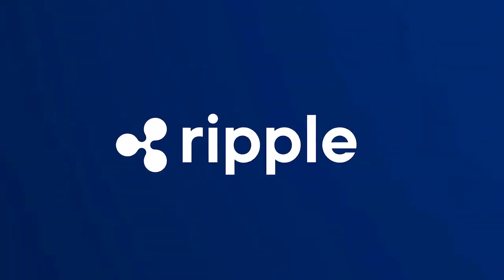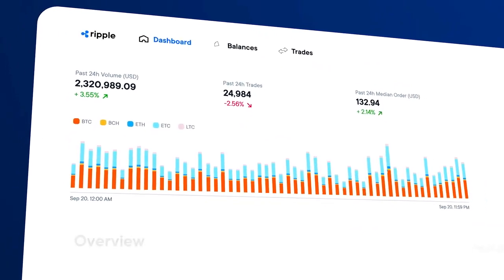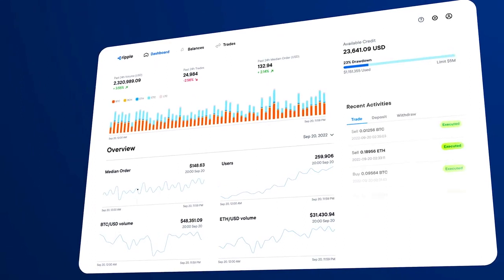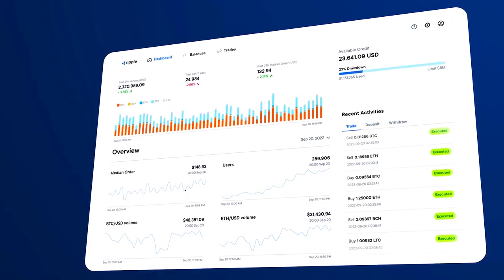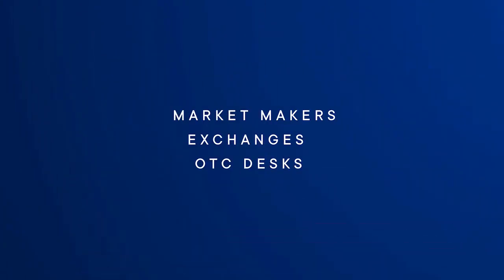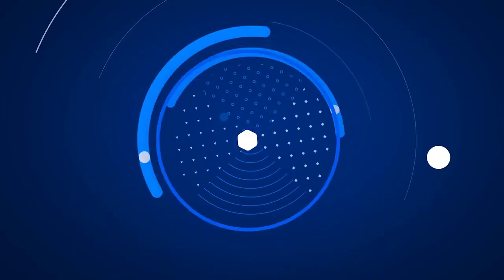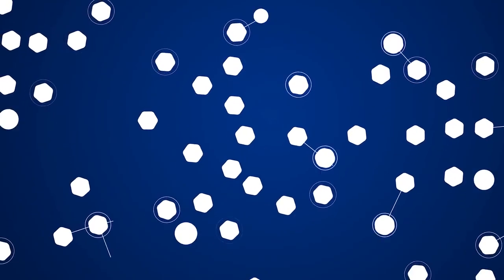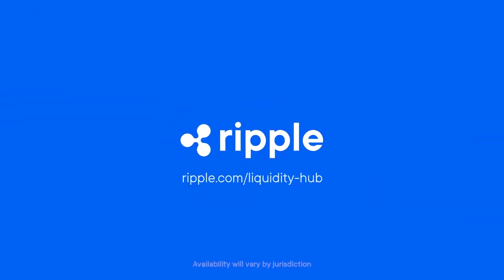Ripple Liquidity Hub Video 2023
NO XRP LISTED! - Ripple Liquidity Hub Video 2023